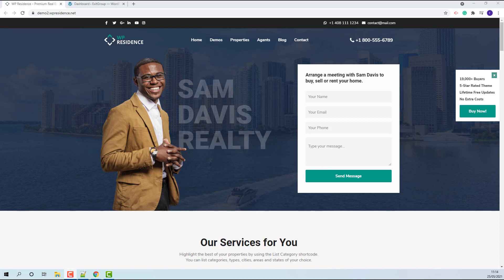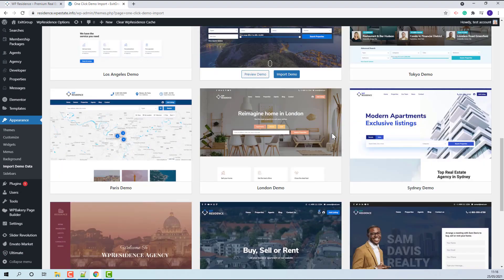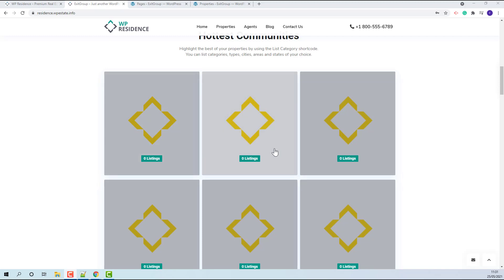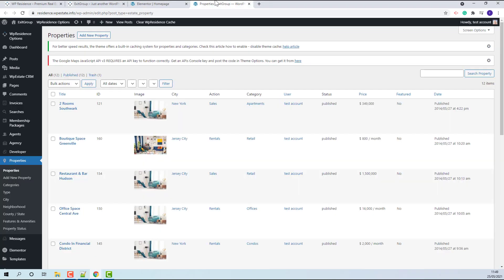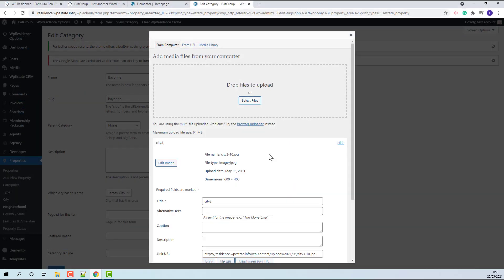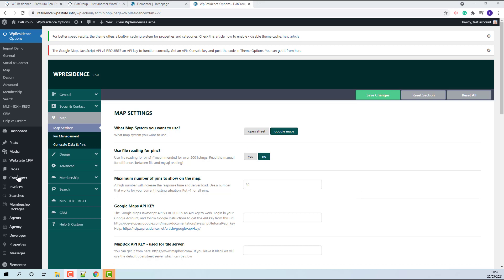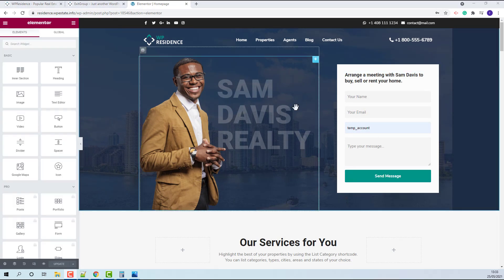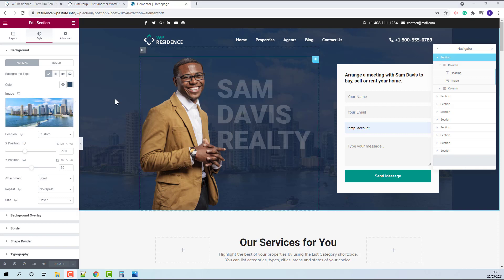How to import the Single agent demo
In this video will explain the steps you need to take after the Single Agent demo is imported. You will learn how to add images for various blocks, how to change Agent name and title from the homepage header and other details.